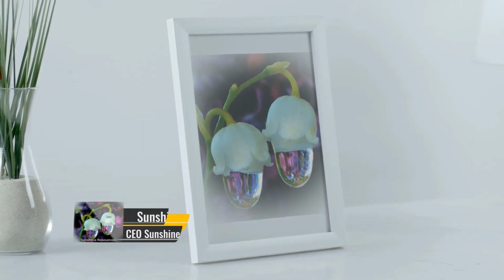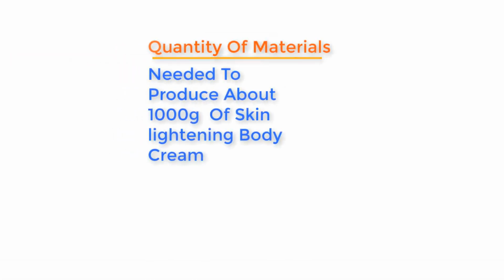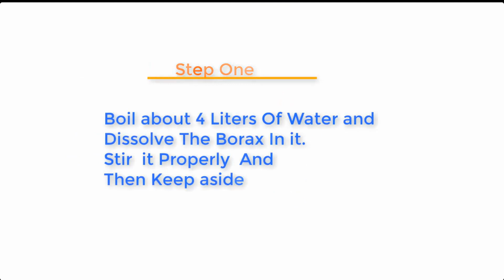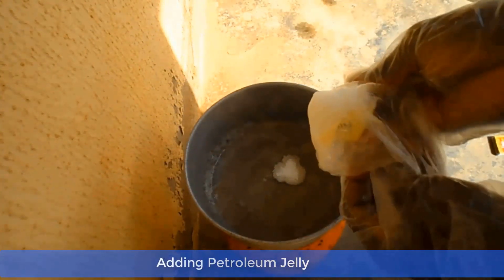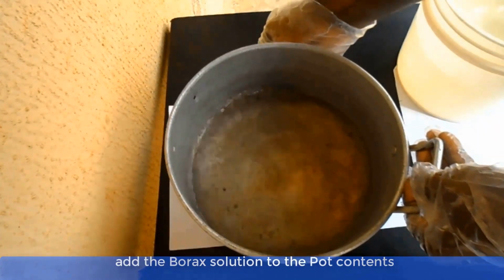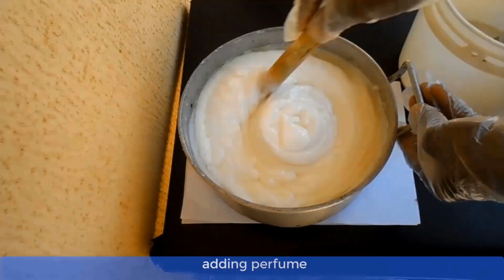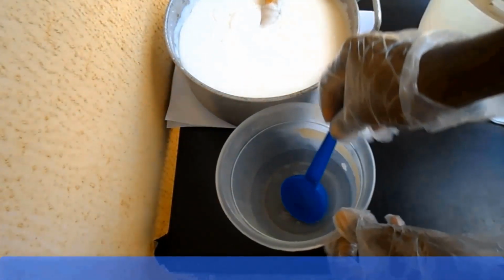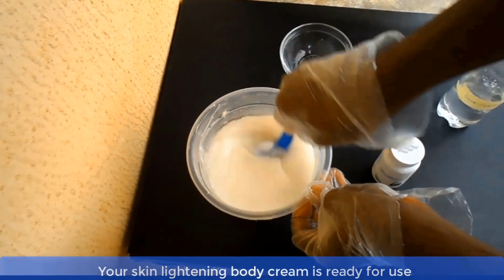How to Produce Skin Lightening Cream and Fortify it With Glutathione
This video will show you how to  make skin lightening Cream and fortify it with glutathione